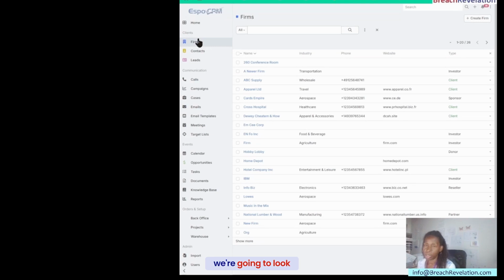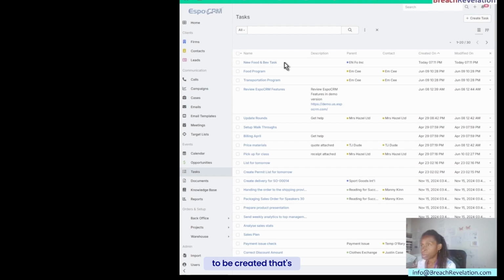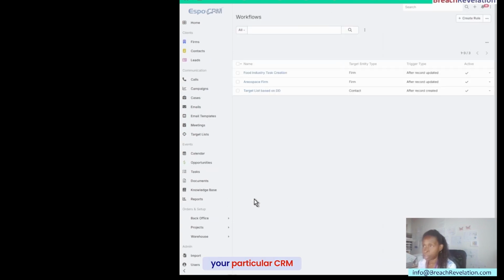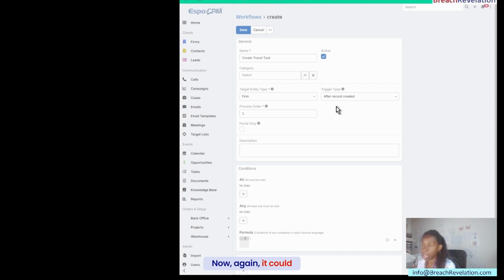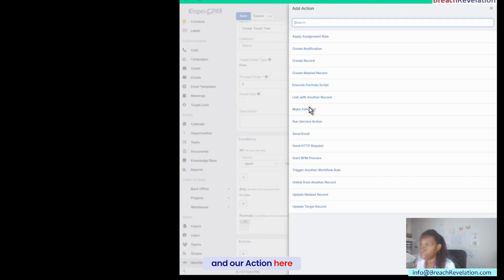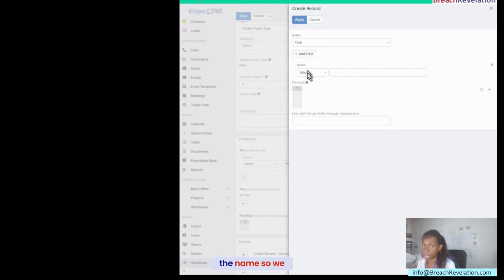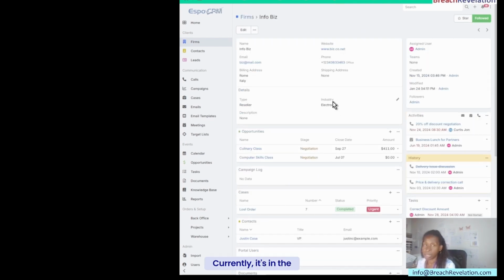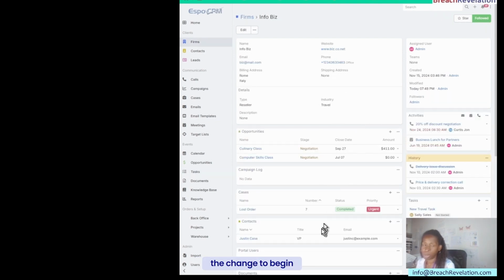CRM Configure & Setup: How To Automatically Create a Task When a Drop Down is Changed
CRM Configuration How To: Automatically Create a Task When a Drop Down is Changed

In this video we will look at creating a new Task record when a user changes the Industry on a company record to "Travel".

A common scenario in CRM applications, is to create a new related record when there is a change, e.g. a new Lead, a contract moves to the Proposal stage, a Contact joins a special program.

You can set triggers to send and email, text, add a client to the next Campaign, and many other options.

Have questions about this configuration, drop a questions below or comment on what video you would like to see next.

FYI will be changing the application skin for better resolution on the next few videos :)